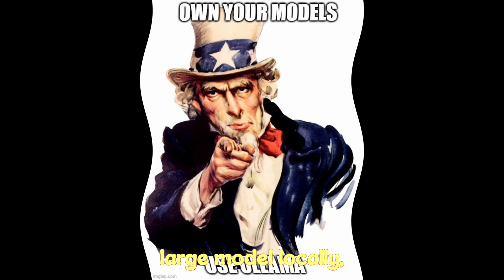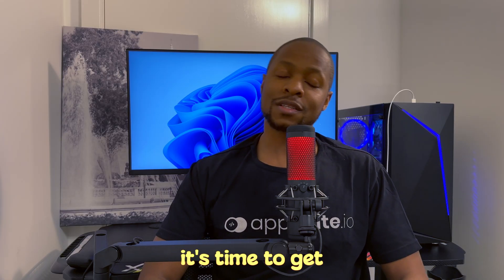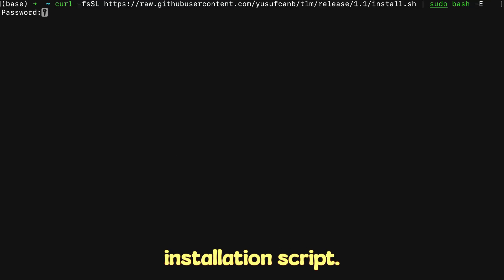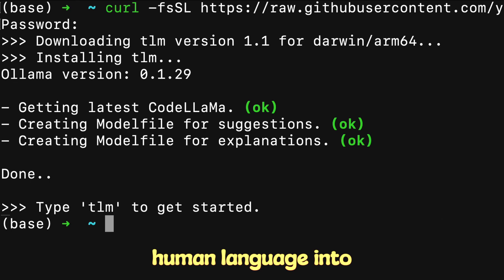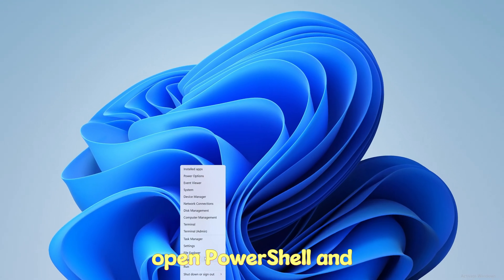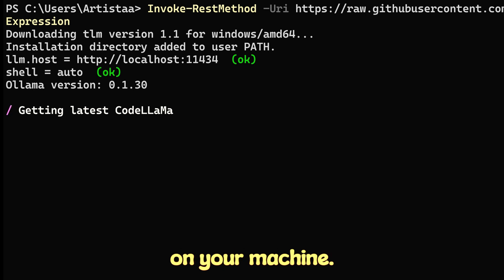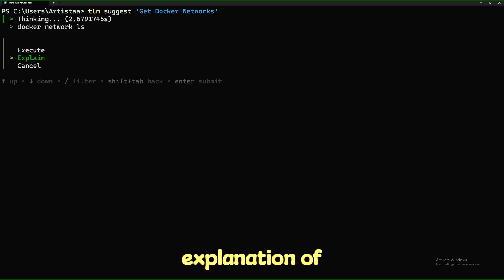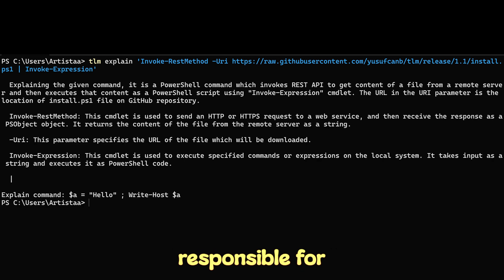Free, Open Source & Local CLI Copilot: GitHub Copilot CLI Alternative!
Unlock the power of tlm, your free, open-source, and self-hosted local command line copilot! In this tutorial, discover how tlm understands human language to generate terminal commands, provides detailed explanations, and serves as an alternative to GitHub Copilot CLI. Learn about its safety features, compatibility across macOS, Windows, and Linux, and customization options. Plus, get a brief overview of Ollama, the tool used to host open-source models locally. Whether you're a developer or system administrator, TLM revolutionizes your CLI experience.